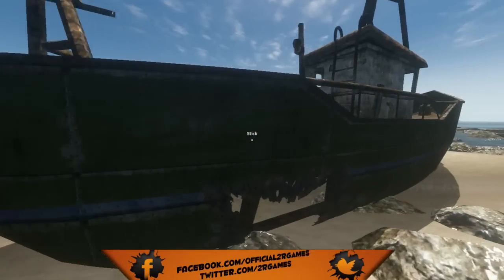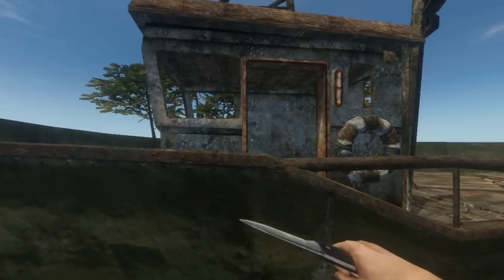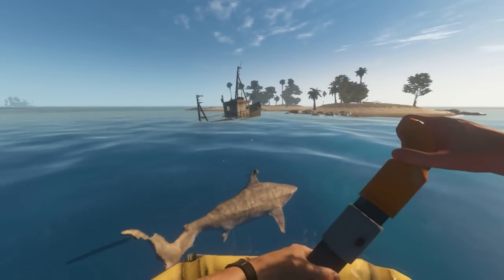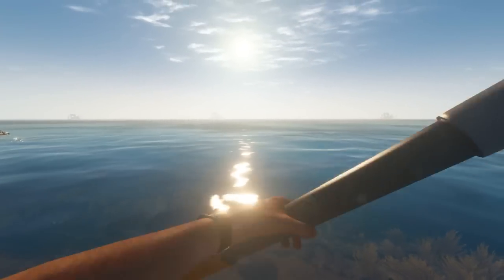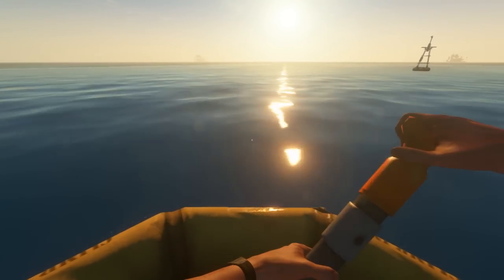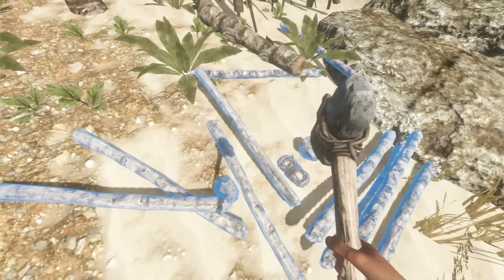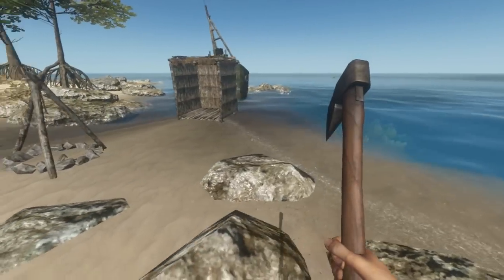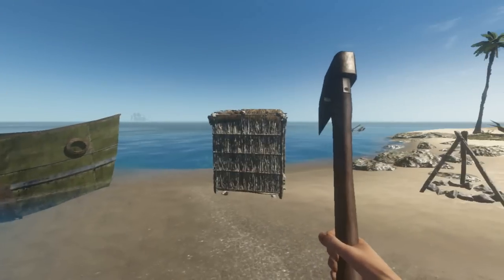Stranded Deep Gameplay Part 2 - Base Building, Mysterious Box Easter Egg & Flippers! - (PC Gameplay)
Stranded Deep Gameplay Part 2 - Base Building, Mysterious Box Easter Egg & Flippers!

Building a base in this video! Wanted to make a Boat Base, but since you cannot build on the boats I couldn't do it.

Please consider liking or sharing the video if you enjoy, it helps us out a lot! Thank you! ♥

Let us know if you want more Stranded Deep Gameplay Walkthrough!

◆ Thanks for all your support guys. ♥ ♥ ♥
◆ Liking, commenting, sharing and
◆ favoriting is always appreciated! ツ

Music used is provided by Epidemic Sounds.